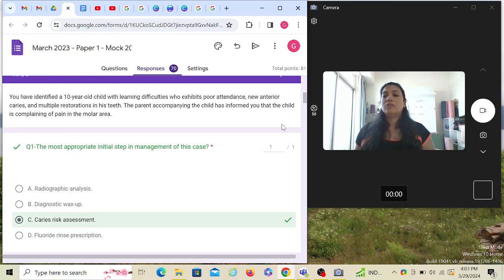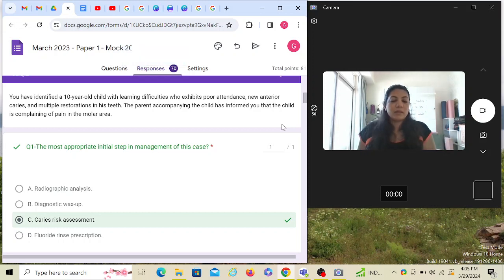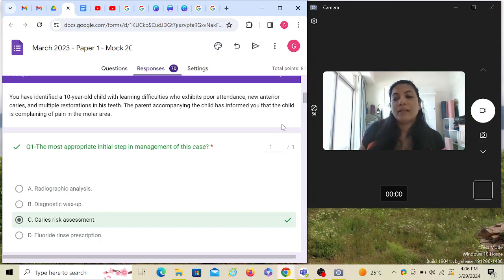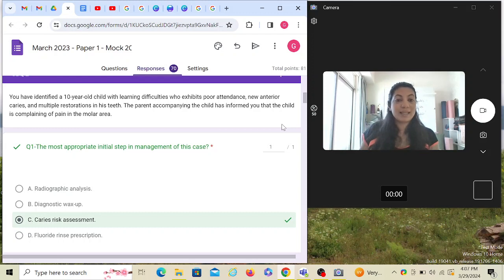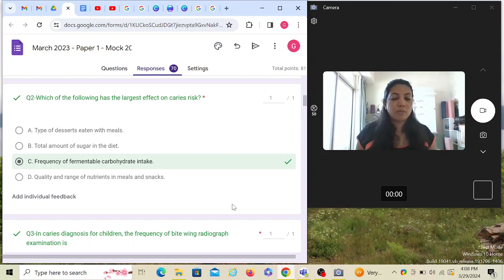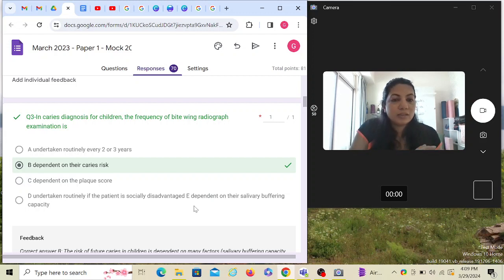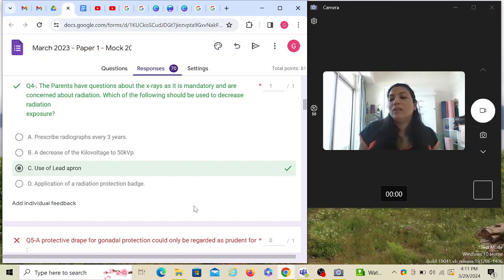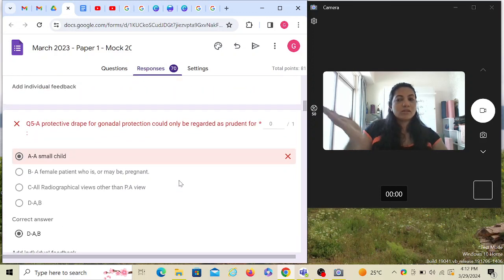ADC written question and answer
Mock 20 - SBQ 2